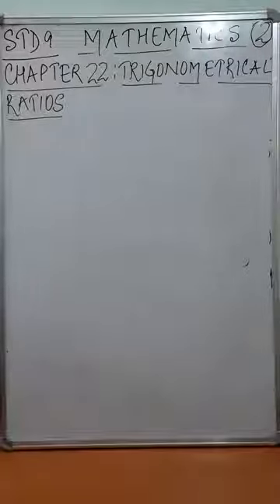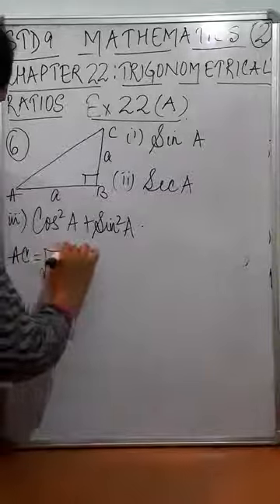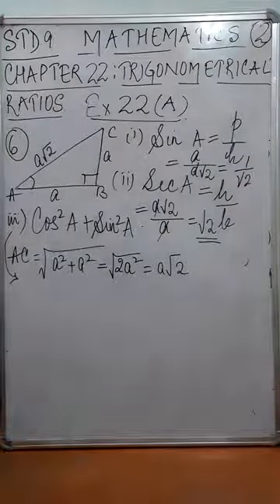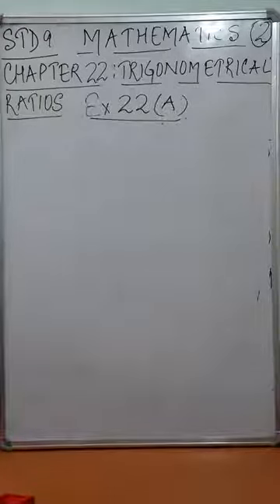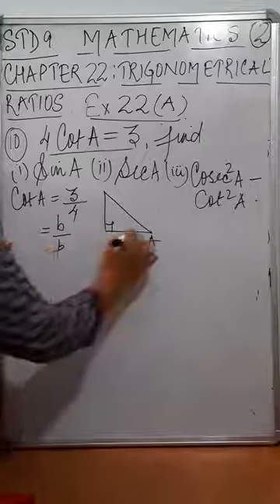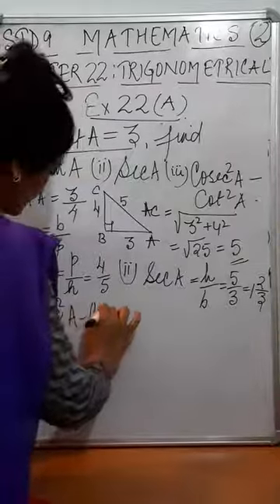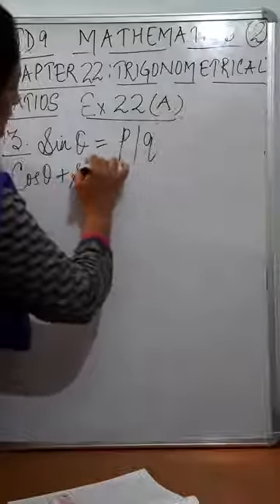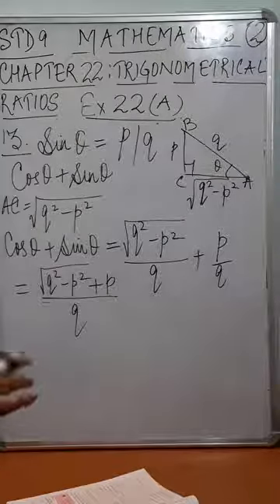Std 9 Mathematics Trigonometrical Ratios#Part 2#icse